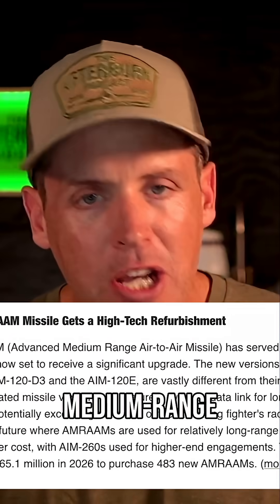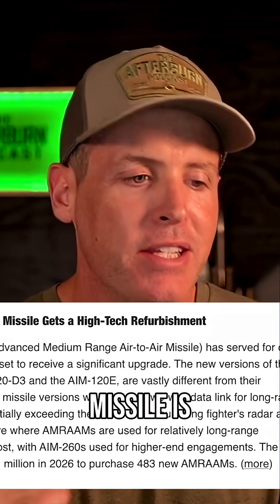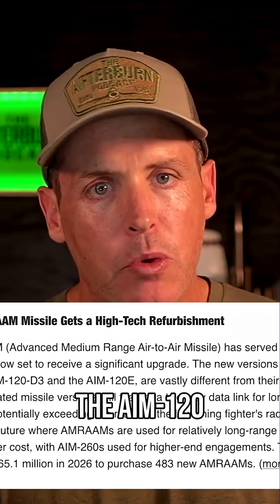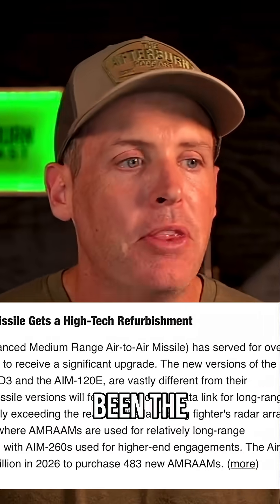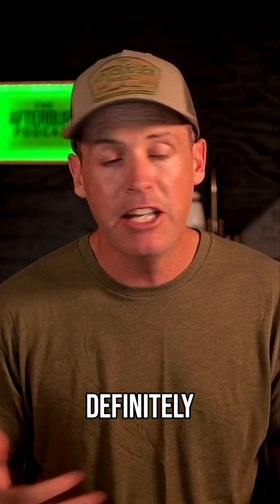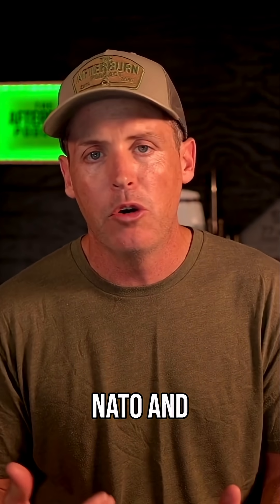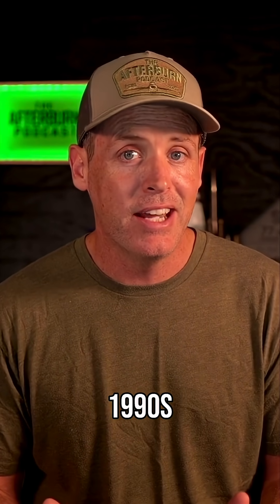AMRAAM: The AIM-120 Missile Explained in Depth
The AIM-120 AMRAAM missile is getting a major upgrade, becoming a crucial weapon in modern air combat. Upgrades include advanced data links and motor tech, bridging the gap to future missile tech. But is it too expensive for drone defense? "Pretty expensive," but necessary against near-peer threats.